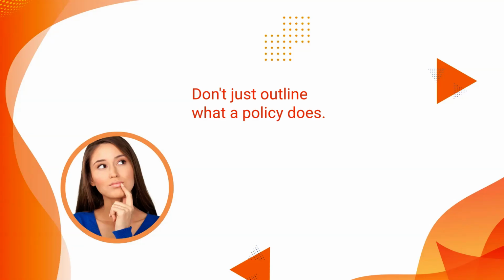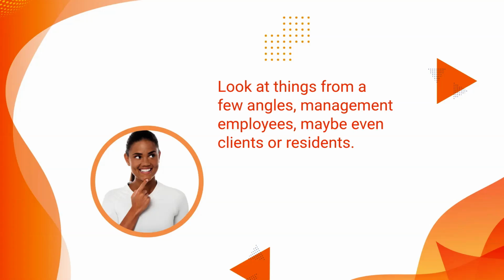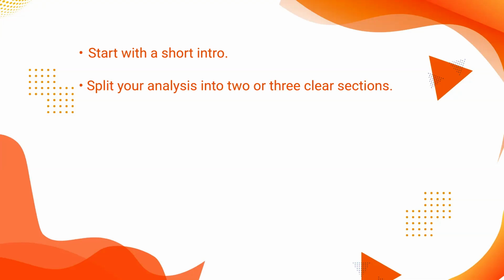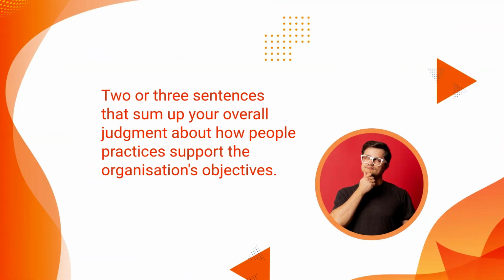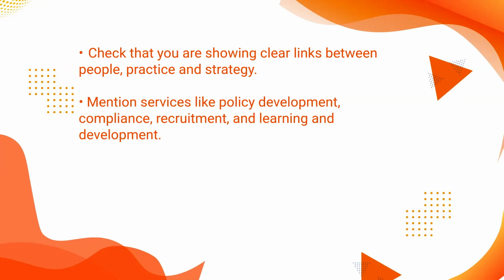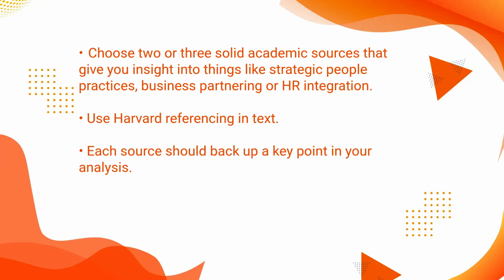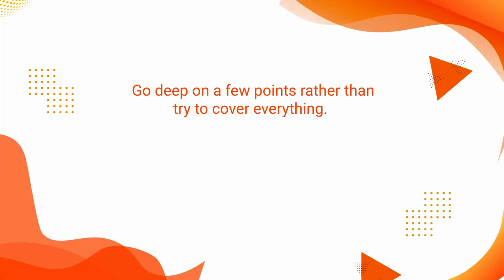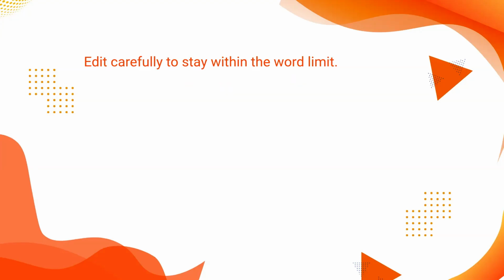CIPD Level 5 5CO01 3.2 How People Practice Connects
Struggling with 5CO01 question 3.2? This video offers expert 5CO01 question 3.2 guidance, focusing on how to analyse organisational performance and culture in practice. If you are preparing for your CIPD assignments or seeking academic guidance on analysis, examination, and breakdown techniques, you are in the right place.

In this session, you will discover effective ways to approach analysis for 5CO01, ensuring your work is well-structured and academically sound. We break down the methodology to help you confidently examine the scenario and present your findings clearly. Gain valuable study tips and assignment help to improve your assessment skills while maintaining academic integrity. Please remember, this video provides general guidance and study support, not direct answers.

Struggling to complete your CIPD assignment on time and to a distinction standard?
Supercharge your studies with PeopleStudyPro – the #1 all-in-one CIPD study platform Get instant intelligent assignment guidance, built-in plagiarism and AI checker, Harvard reference generator and assessment criteria-specific learning resources – everything you need to understand the criteria, structure your work perfectly and pass first time.

Explore our channel for more videos in this 5CO01 series and related academic guidance.